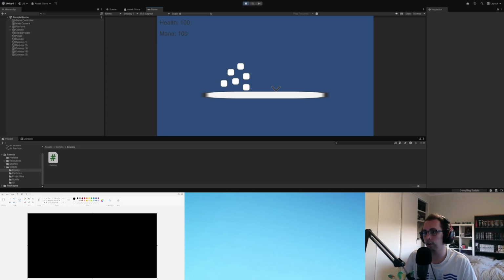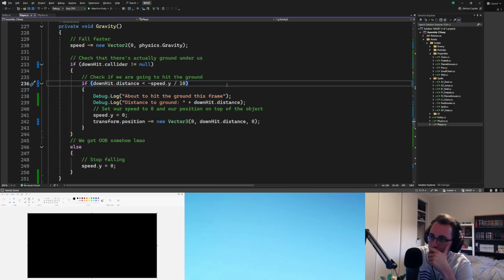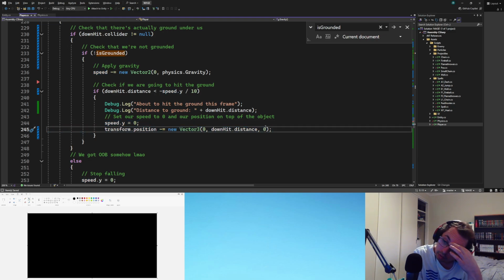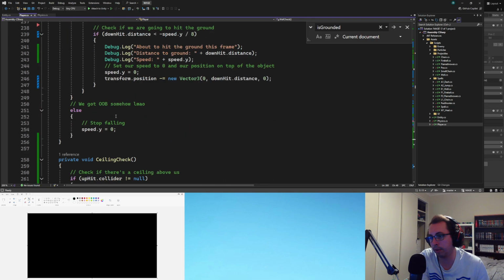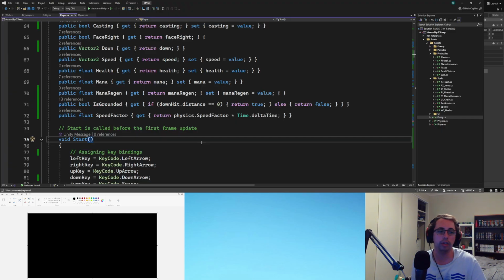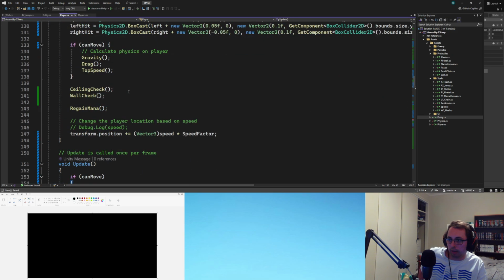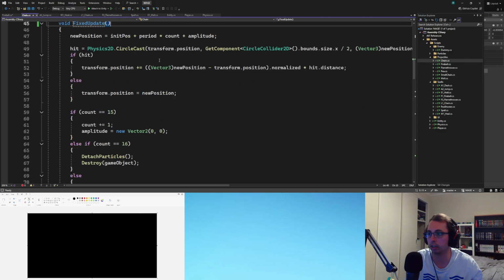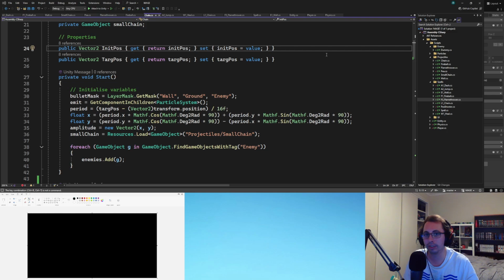Snowy's Game Dev Daily #2 - Framerate Independent Physics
My second Game Dev Daily! In this relatively shorter session, I go over resolving the issues that my old Unity project has around physics when it comes to the frame rate being changed. We look at the difference between the Update and FixedUpdate functions and when we should be using them.